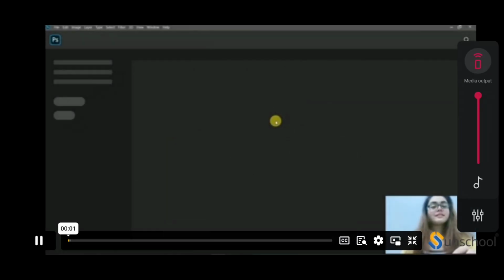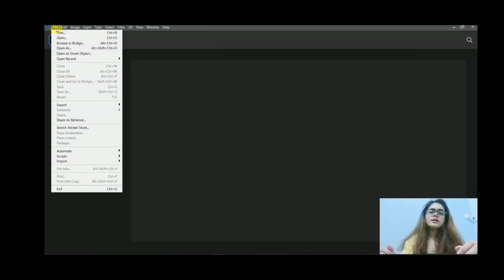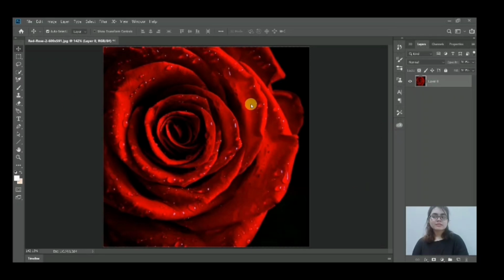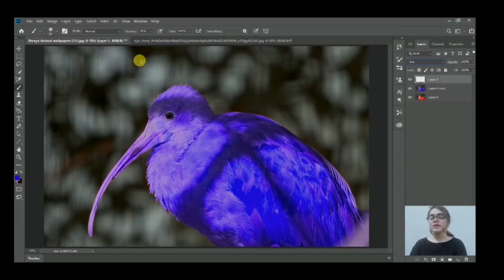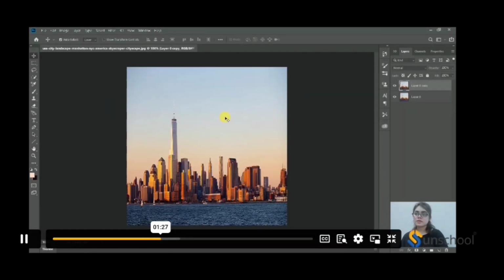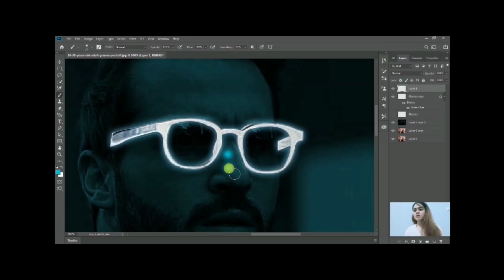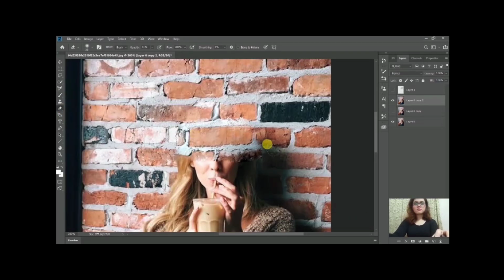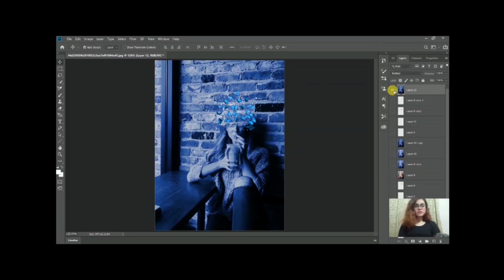Graphic Design Course | Part 2 | Adobe Photoshop | Photoshop Tutorials